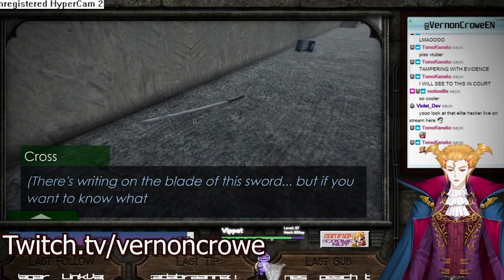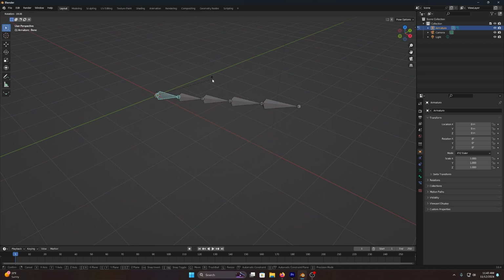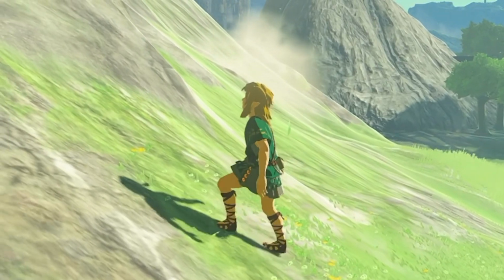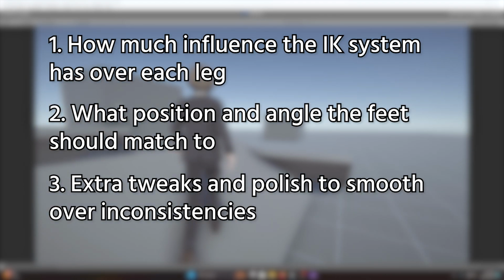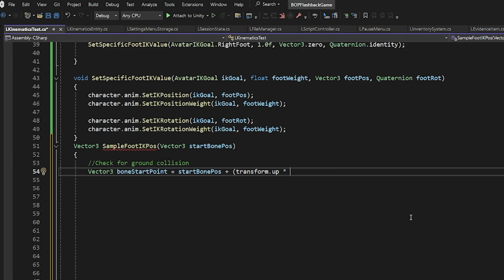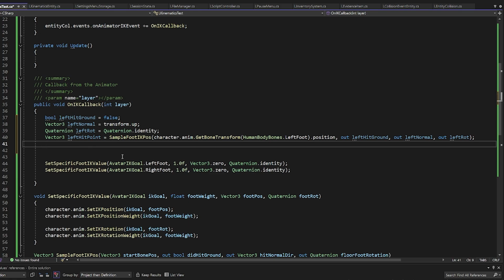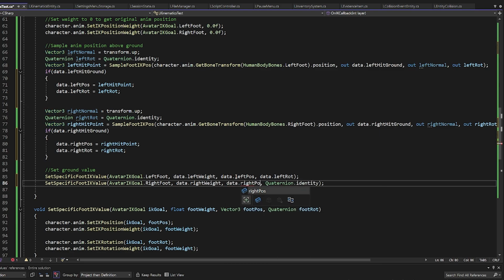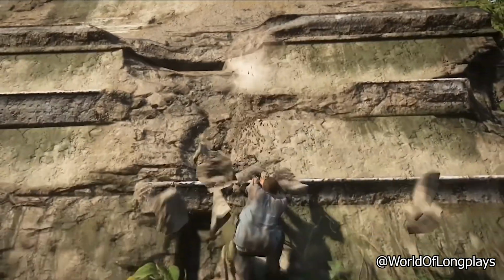Slopes are easy, actually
Inverse Kinematics is a topic I see discussed in the gamedev space quite a bit, and it's easy to understand why. From creating procedural walk cycles to driving the motion of characters' arms in dynamic climbing systems, there are endless uses for IK which allow characters to react more accurately to the world around them. But how exactly does it work? Let's find out.

Here I won't talk about the math behind joint rotations or the complicated process of interpolating a IK positions, instead we'll simply be building a "high level" system that manages IK weights and values. To follow along, you'll need an IK system in a game engine of your choice, and a physics API to check the angle/position of the ground beneath your character's feet. Don't worry if you can't copy each line of code directly, the point is more about finding good techniques to employ for the specific requirements of your game!

For this demo, I explain a somewhat unique method of determining how much IK weight should be assigned to each foot, which is calculated by detecting the position of the original animation driving the foot. This works well for scalability as it doesn't require any manual definitions/curves that would usually be used for this sort of system, but I should note that there are downsides. Namely, we lose fine control the IK influence, and are mostly limited to a constant weight speed. This results in a lot of imprecision and mechanical motion which can take a lot of tweaking to get correct, however once you've figured out the values that work, they'll hold for any new animations you throw at the system.

If you don't have many animations in your game and prefer more accuracy in the IK weight/position, I recommend adding some sort of "IK influence" metadata to each of your animations which can drive the target weight. For now though, I hope this explanation is insightful and opens your mind to new ways of using IK for game animation!

0:00 Intro
1:31 What is IK?
4:03 Using IK Systems
6:13 Building an IK System
7:48 Step 1. Weight Control
13:50 Step 2. Surface Matching
15:00 Step 3. Extra Polish
17:01 Conclusion

Who was that streamer at the beginning of the video? It was the gentleman of the night and child of the 90s, Vernon Crowe!

I have a Discord server now! Feel free to join and hang out!

🌐I have an official website here!